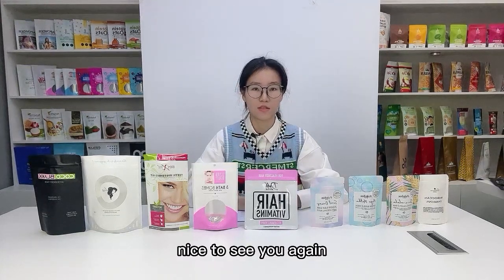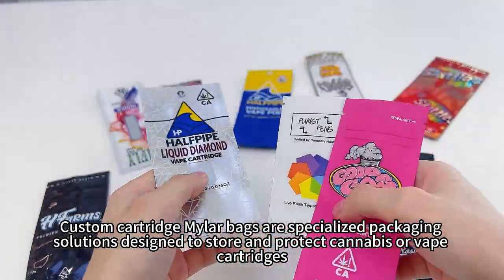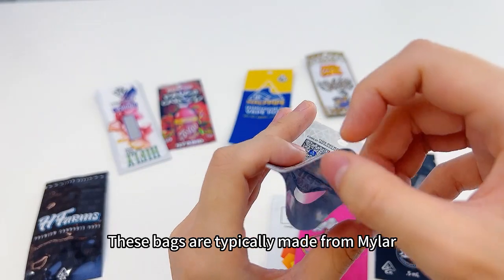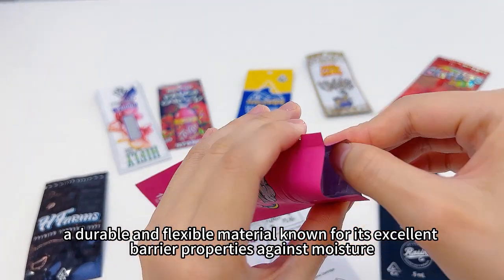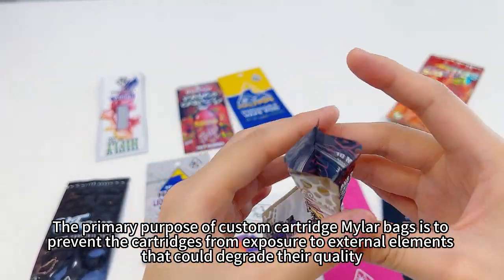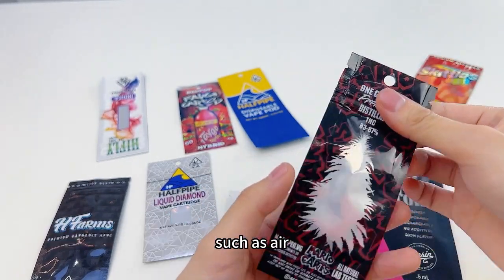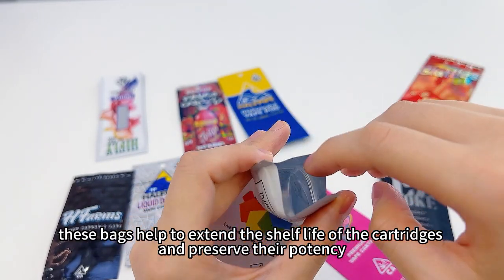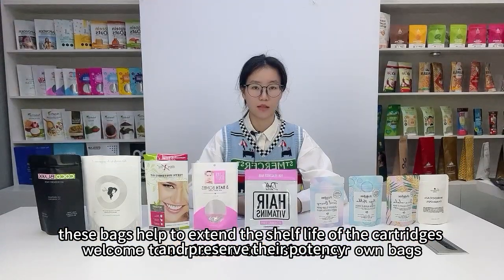Custom Printed Cartridge Packaging Mylar Bags | One-Stop Packaging Solution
Custom Cartridge Mylar Bags are specialized packaging solutions designed to store and protect cannabis or vape cartridges. These bags are typically made from Mylar, a durable and flexible material known for its excellent barrier properties against moisture, light, and oxygen.

The primary purpose of custom cartridge Mylar bags is to prevent the cartridges from exposure to external elements that could degrade their quality, such as air, moisture, and UV light. By providing an airtight and light-resistant environment, these bags help to extend the shelf life of the cartridges and preserve their potency.

Custom cartridge Mylar bags can be personalized with various designs, logos, and labels to enhance brand recognition and promote a professional image.

When ordering custom cartridge Mylar bags, you can specify your preferred bag size, color, design, and any additional features you may require, such as child-resistant seals or resealable closures.